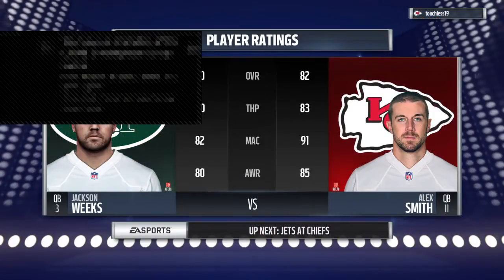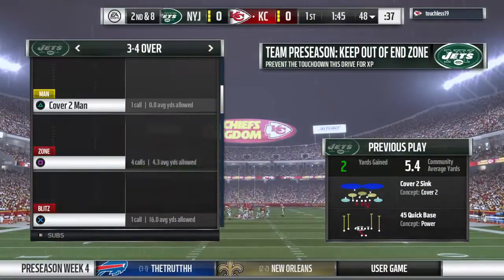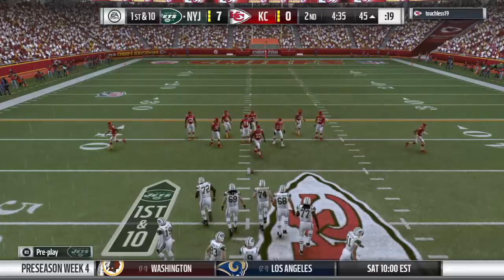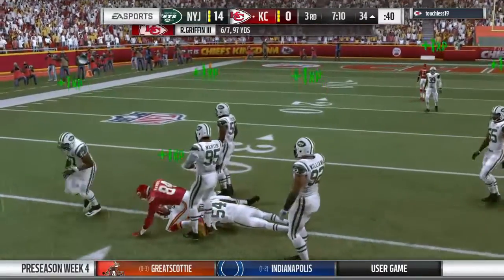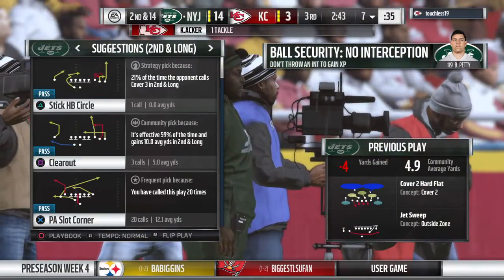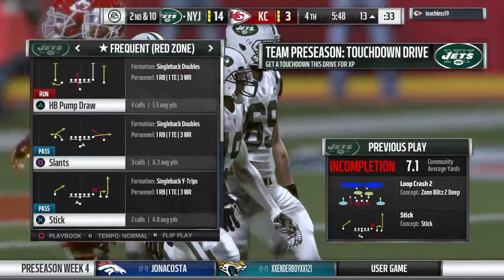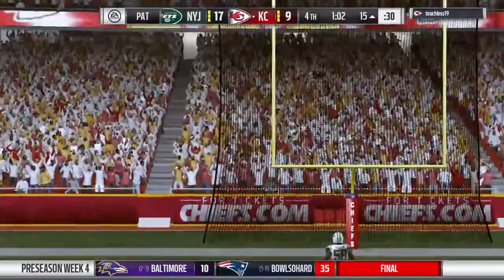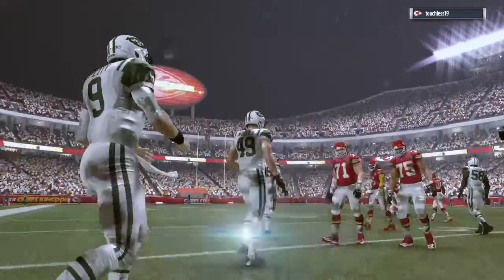Preseason 9 - Week 4: New York Jets vs Kansas City Chiefs